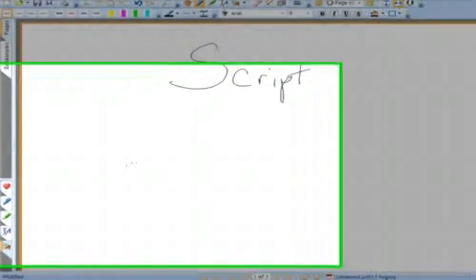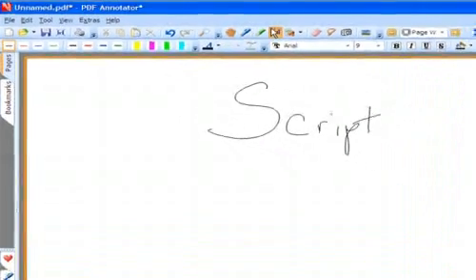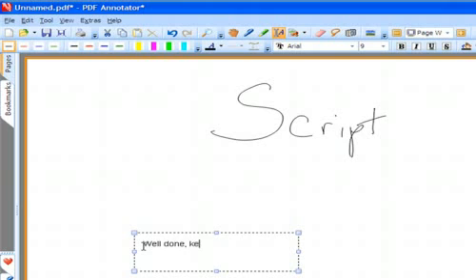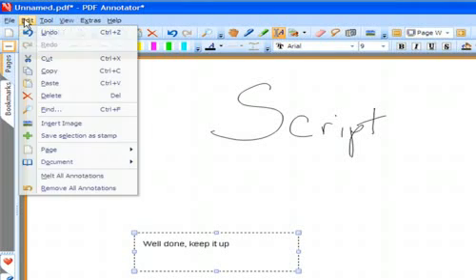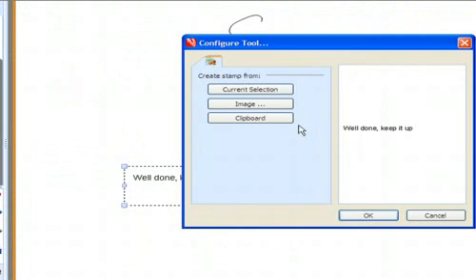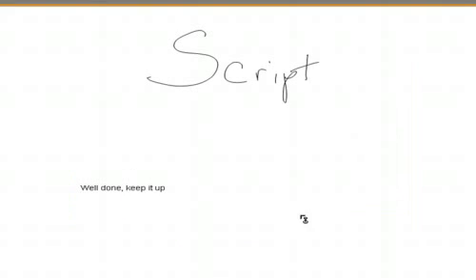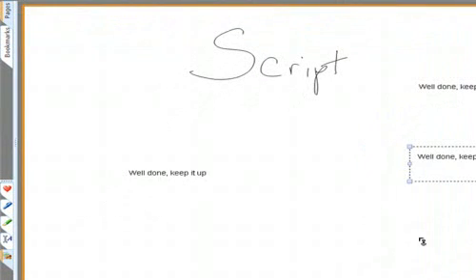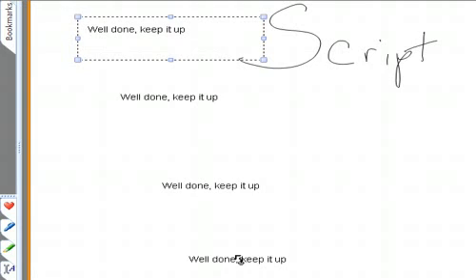Create own stamp on PDF Annotator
I will demonstrate how to create a stamp using PDF Annotator, it is very handy to use for generic comments on scripts